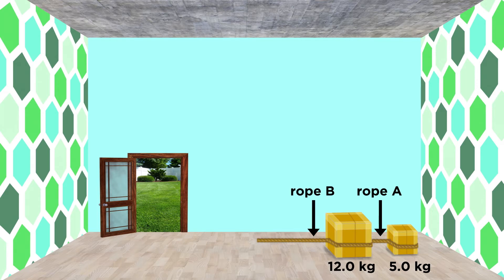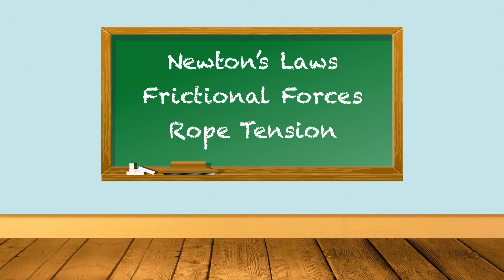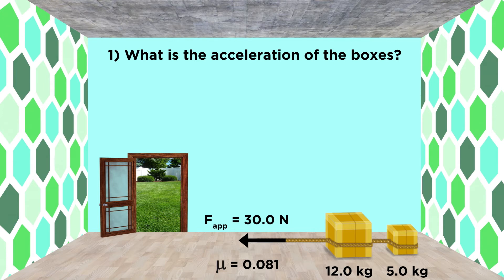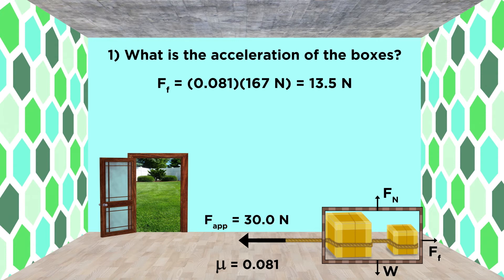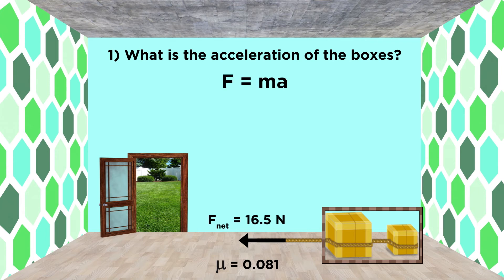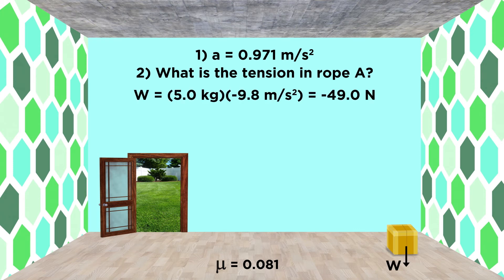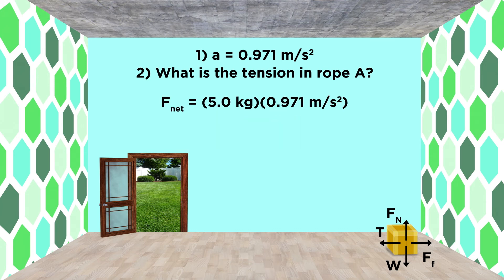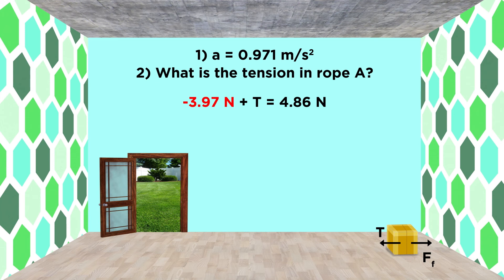Practice Problem: One-Dimensional Two-Body Problem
Lisa is moving again already! I dunno, I think there were bedbugs. This time you have a different plan, but you will still need kinematics and Newton's laws to find out how much time and effort stand between you and more snacks. Give it a try!